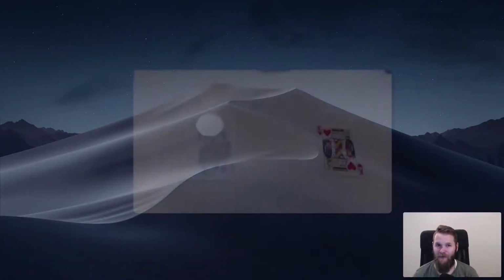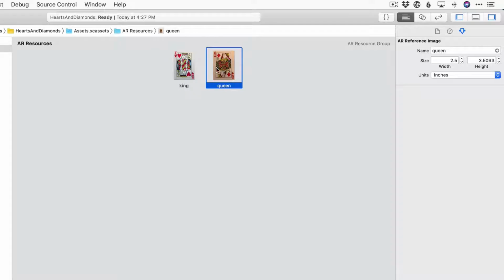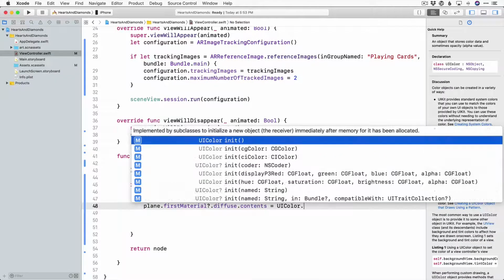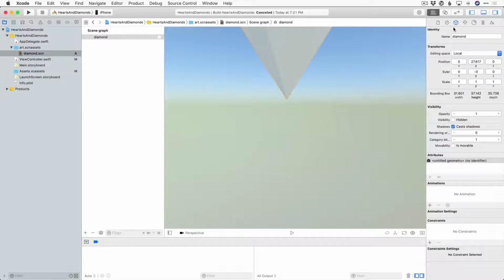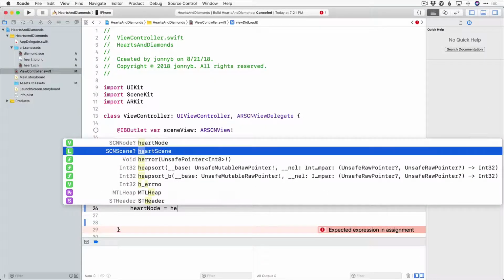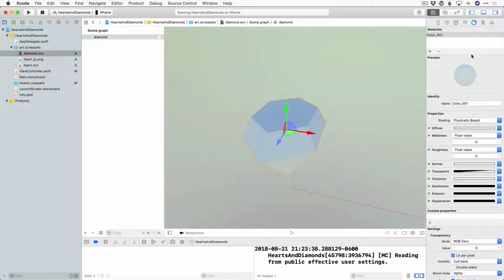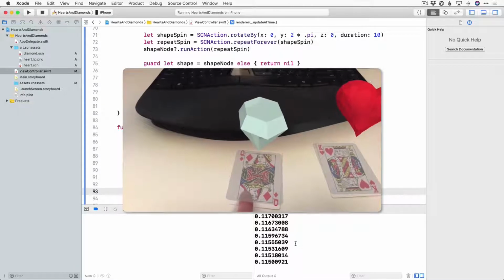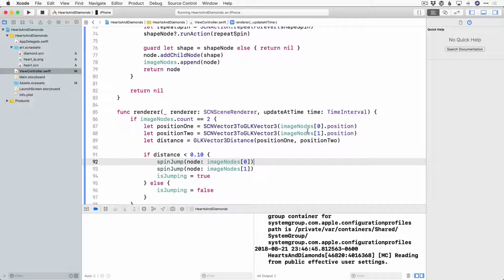ARKit ImageTracking Sample from iOS 12 Masterclass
This is a section from mine and Calebs new iOS 12 course, hope you enjoy it! We cover image tracking, adding 3d models, and calculating distance between nodes.